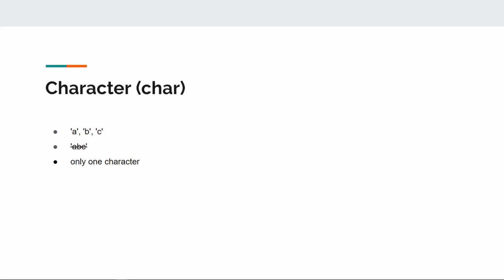Java for Beginners - Module 3 Variable and data types - Character